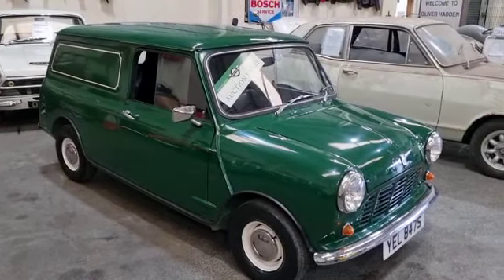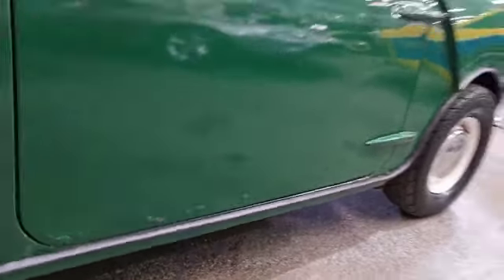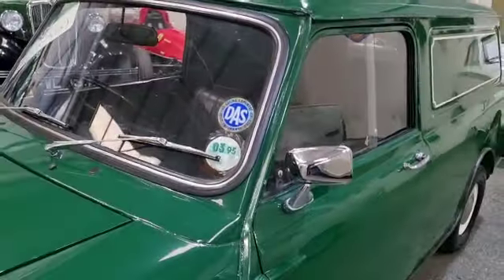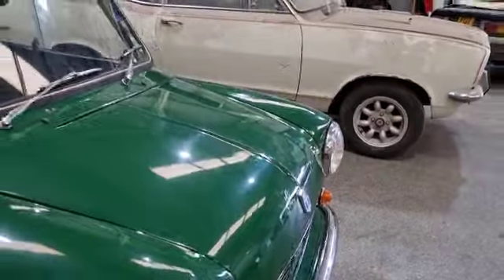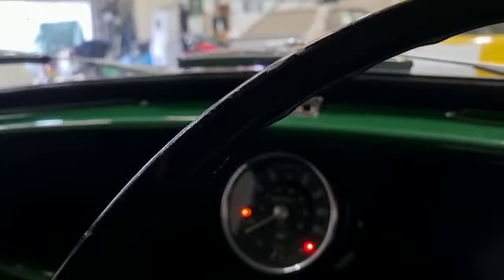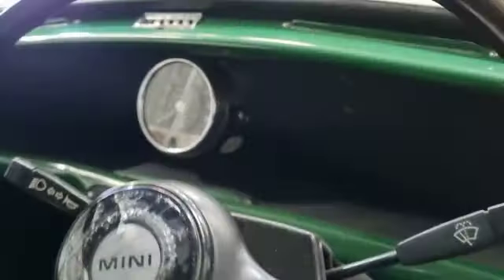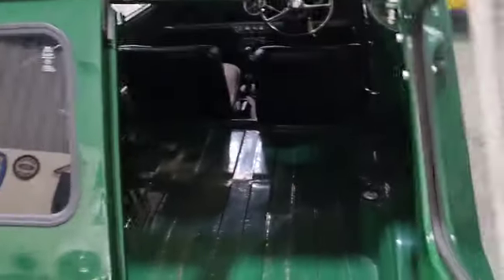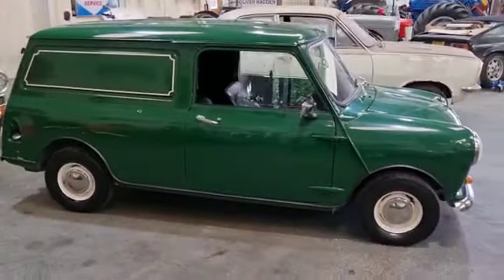1978 LEYLAND CARS MINI 850 | MATHEWSONS CLASSIC CARS | 9 & 10 JUNE 2023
1978 LEYLAND CARS MINI 850 | MATHEWSONS CLASSIC CARS | 9 & 10 JUNE 2023